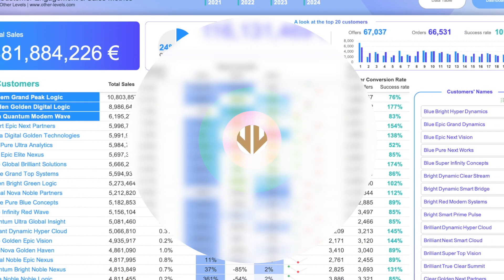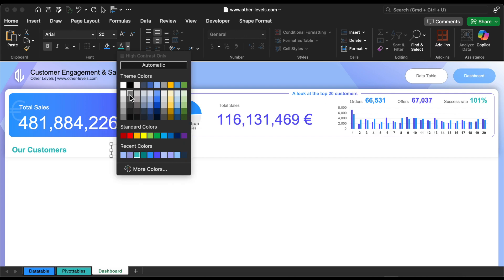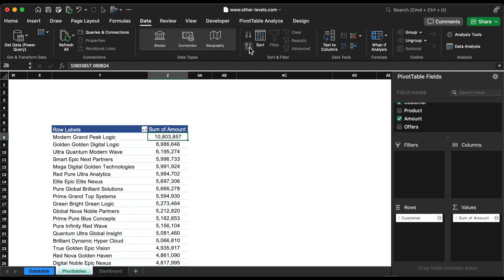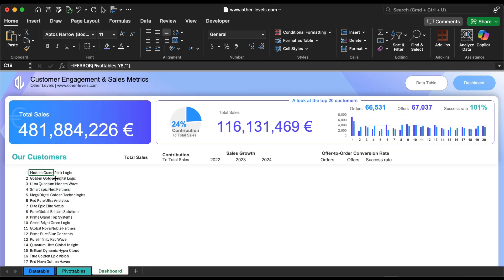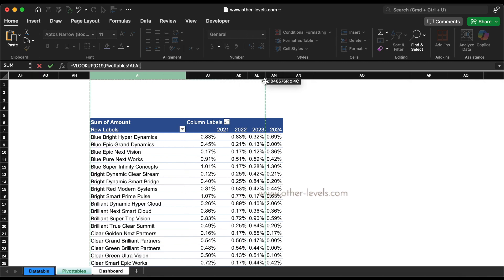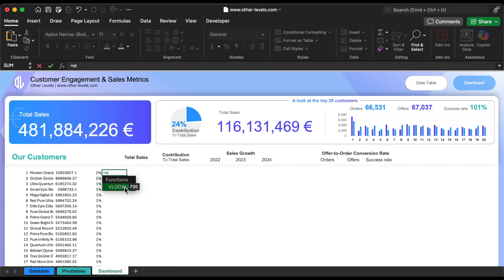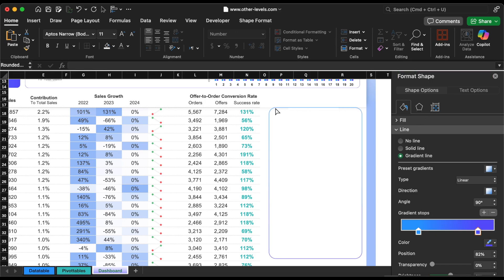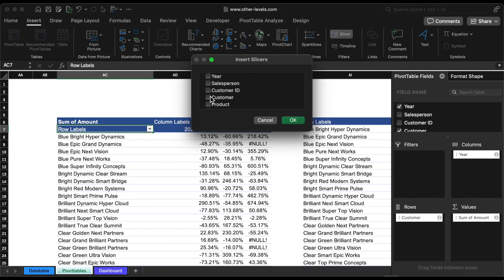Sales Metrics Dashboard with Live Filters | Excel Tutorial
Transform Your Tables into Powerful Dashboards!
In this tutorial by Other Levels, you’ll learn how to turn a basic customer data table into a dynamic Sales & Engagement Dashboard using PivotTables, smart formulas like VLOOKUP, and sparklines in Microsoft Excel. No coding or VBA needed!

Key Features You’ll Build:
 • Top Customer List by Sales
 • Contribution to Total Sales (%)
 • Sales Growth from 2022–2024
 • Orders & Offers Count with Success Rate
 • Trendlines using Excel Sparklines
 • Dynamic Filters (Customer & Year)
 • Clean formatting with color-coded headers
 • Fully connected to auto-updating pivot tables

00:00 Welcome & Video Introduction
00:08 What We're Building: Sales Metrics Report
00:17 Download Templates from Other-Levels.com
00:29 Customize Table Headers (Font & Color)
00:39 Create Pivot Table for Customer Sales
01:00 Sort Customers by Sales Amount
01:11 Link Pivot Table to Report Sheet
01:21 Add IFERROR & Auto Numbering
01:40 Add Sales Contribution %
01:48 Create Pivot for % of Column Total
02:03 Use VLOOKUP to Show Contribution %
02:30 Growth Sales: 2022 to 2024
02:55 Add Year Field and % Difference from Previous Year
03:06 Use VLOOKUP to Add to Report
03:40 Total Orders and Offers by Customer
04:12 Calculate Success Rate (Orders ÷ Offers)
04:25 Improve Dashboard Design & Layout
05:35 Add Sparklines for 3-Year Sales Trend
07:23 Insert Customer and Year Filters
08:07 Final Words & Download Resources
08:10 Visit Other-Levels.com for Templates
08:15 Thanks & See You in the Next Video